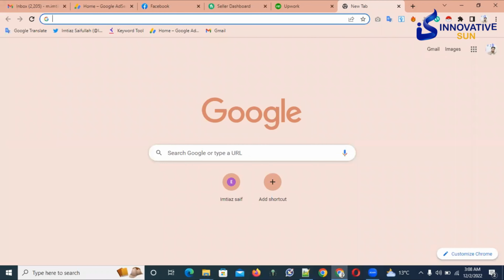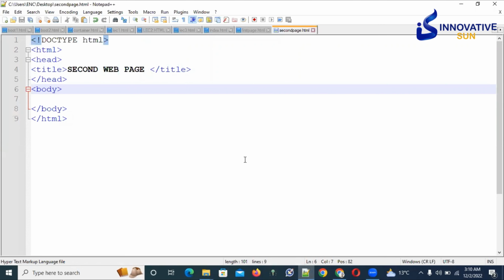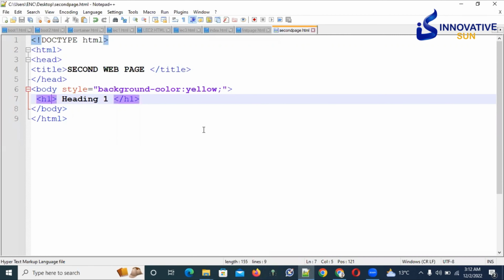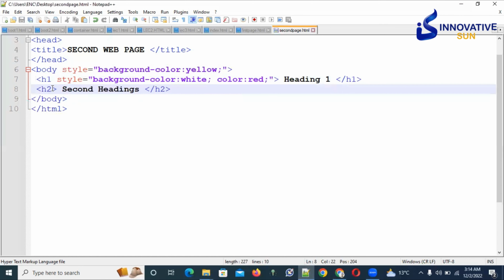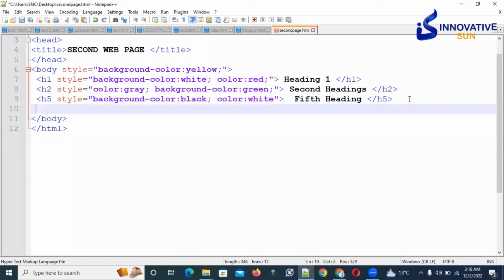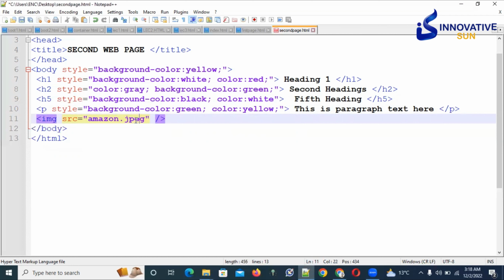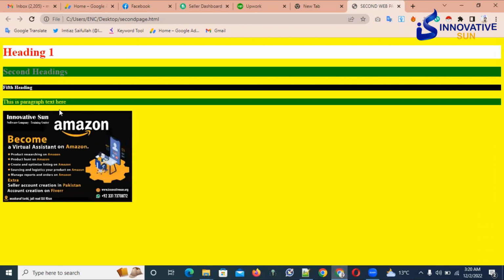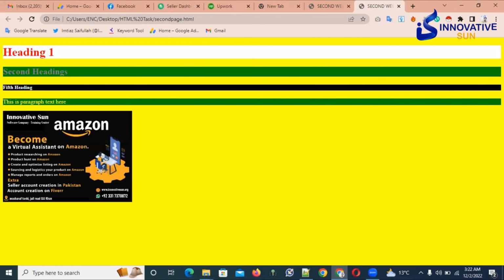English language HTML Series 2: Create second webpage using headings tags | Imtiaz Saifullah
English language HTML Series: How to create web page with efficient page structure. We have used headings tags, background tags and image tag.
After watching this video you will be able to create a complete webpage, set background color of the webpage, add headings with different size, add paragraph and make stylish text.